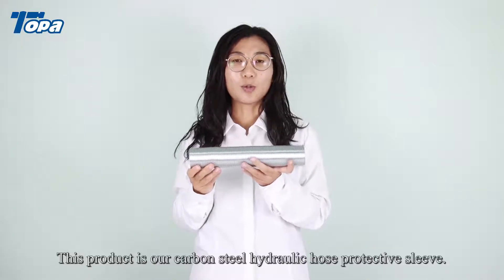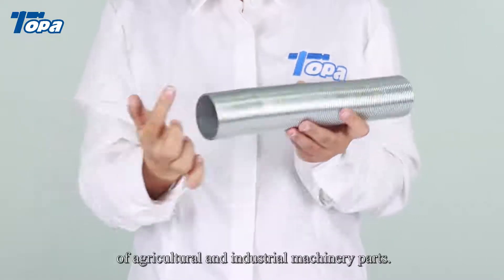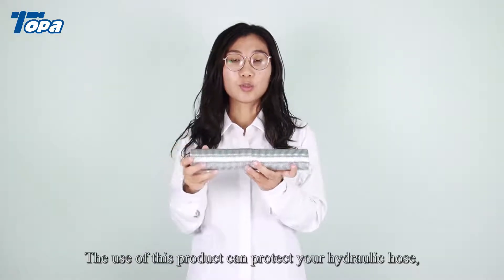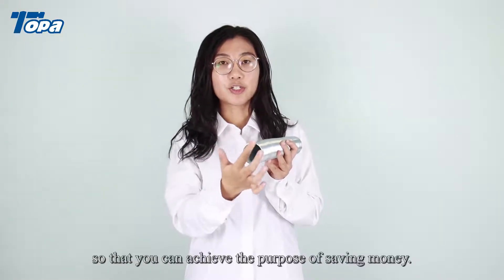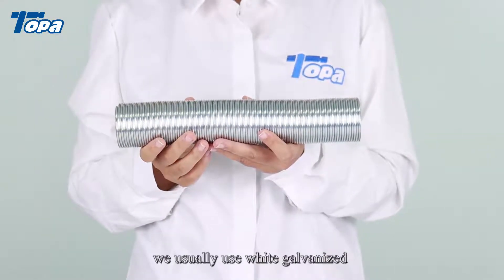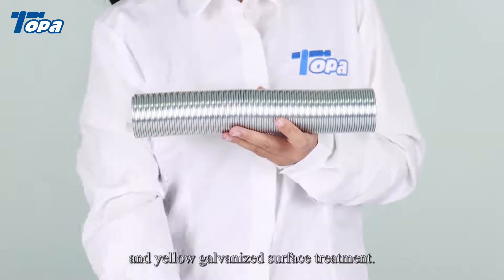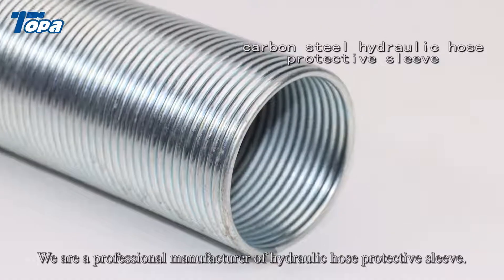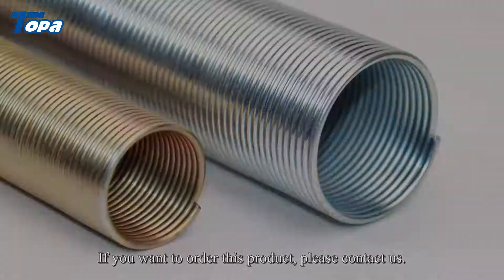Wire protection hose, hose protective sourcing hydraulic flexible metal sheathing protector spring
Wire protection hose spring — This form of hose protection is often used when an exposed hose may encounter flexing, twisting, kinking, tensile or side loads, a tight-bend radius, and/or vibrations. The metal spring guard needs to be fitted before the hose is assembled.

🌟 Hose wrap protection Description:
Wire protection flexible metal hose is a cost effective way to protect hoses from external abrasion and damage. Prolong the life of your hose lines that are exposed to rugged operating conditions.

Manufactured from high-tensile spring steel wire ensuring exceptional wear and anti-crush properties.

Two types of hydraulic hose guard: one have GAP, another is compact but could stretch.

🌟 Hose bib covers for winter Feature and benefit:
🎵It is resistant to wear and tear.
🎵Designed for ease of use and reliability.
🎵Made to last.
🎵Reducing stress, wear and tear. Prolong the life of the pipes, tubing and hose assemblies.
🎵Abrasion resitant: Protect exposed pipes, lines and tubes from gravel, rocks and debris.
🎵Adds strength and reinforcement: Prevents kinking, flexing and over bending that lead to rupture of the hose.
🎵Less extreme abrasion where you can save money by using a hose sleeve.

🌟 Epha hose protector Application Fields:
While most commonly used on construction equipment, these unique hose guards can be applied in offer protection against abrasion, impact, and accidental compression.

00:00  Propane hose protector Product show
00:10  Air hose protector Product show
00:26  Hose protective sourcing Product show
00:30  Hose protective oem Product show